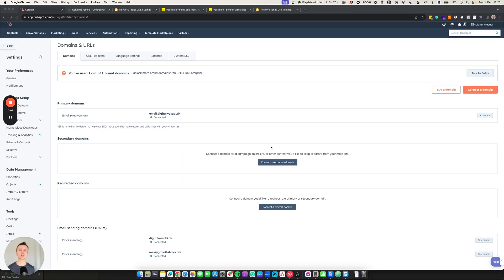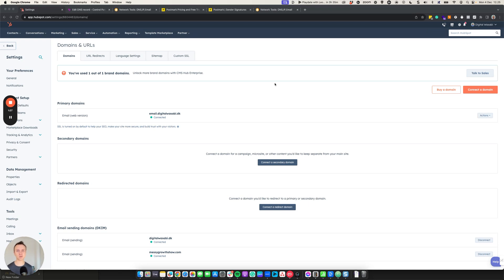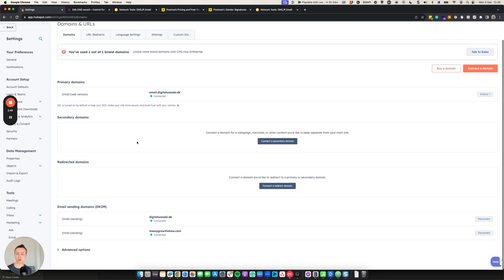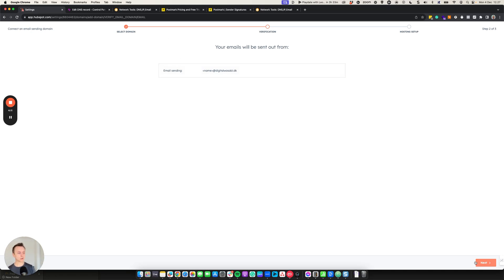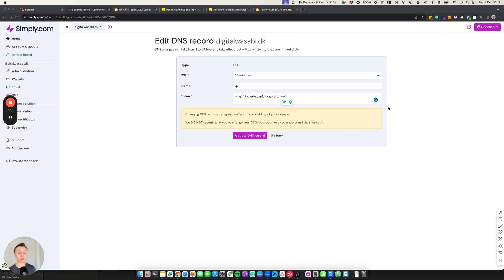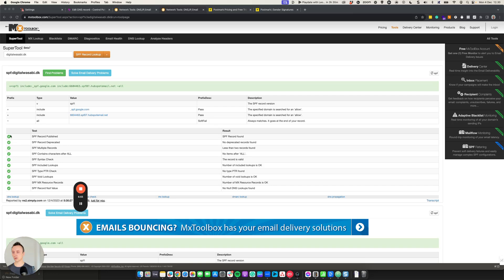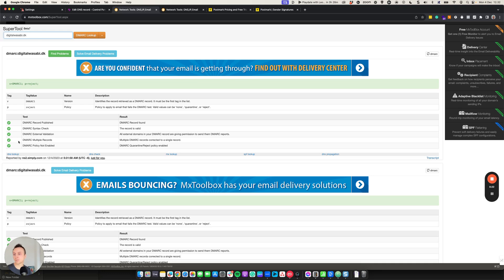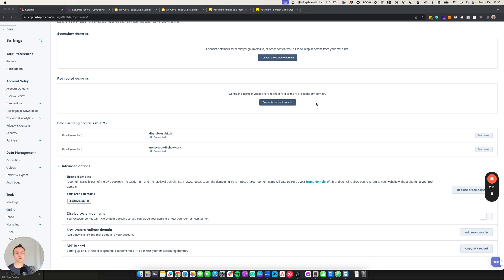Your HubSpot emails could end up in spam! Here's how to fix it.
📢  HAVE QUESTIONS OR IDEAS?
If you have something to ask or an idea to share, just leave a comment on the video!